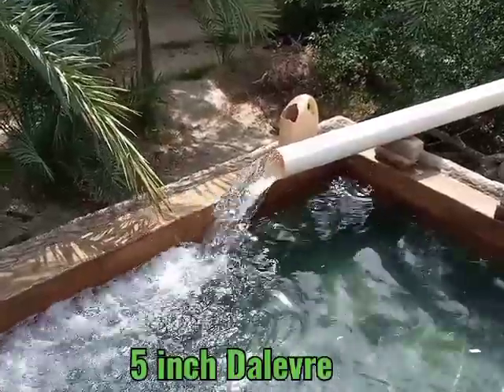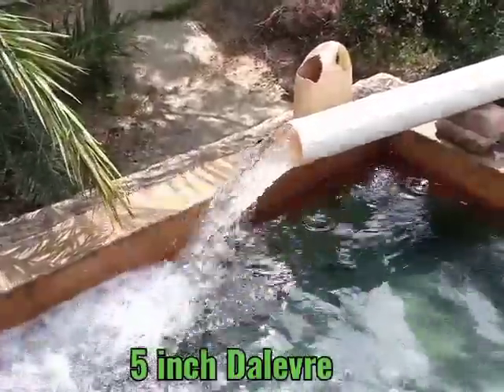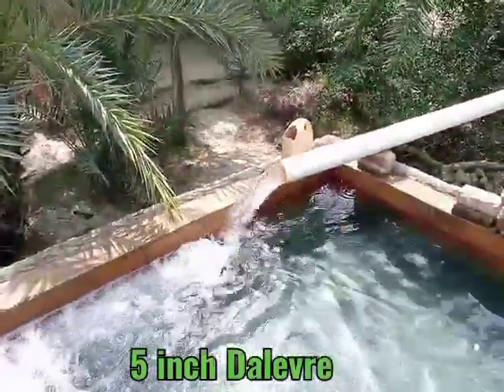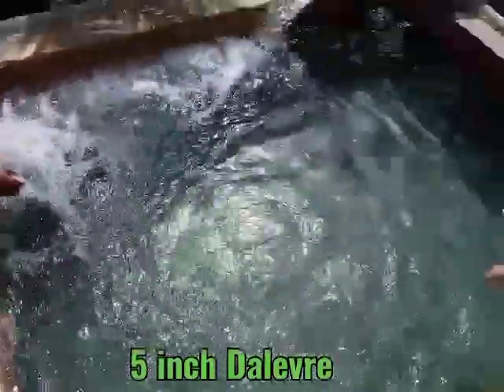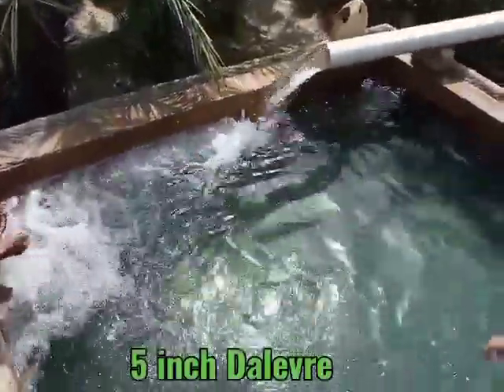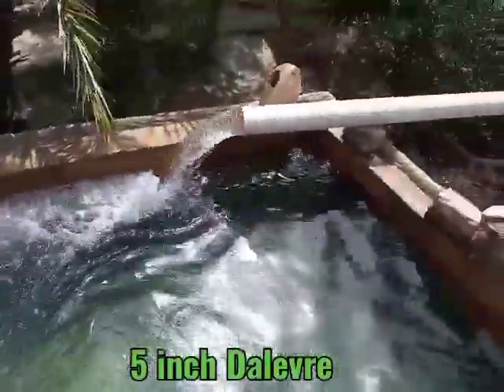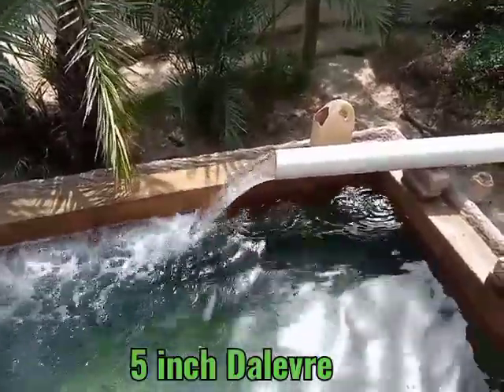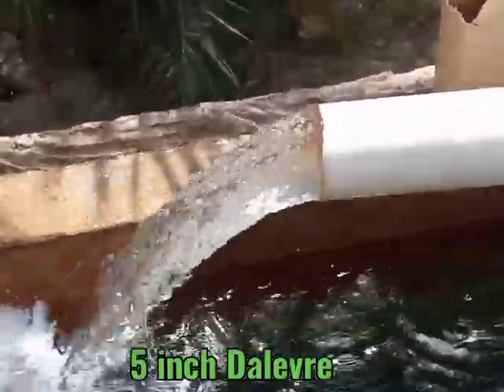Solar Pump 6x5 inch 16 solar 400w